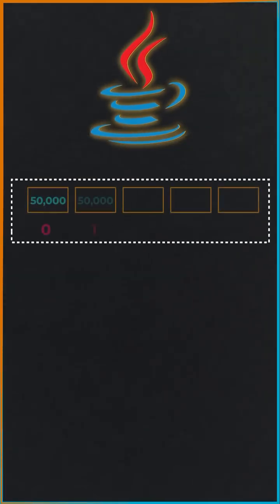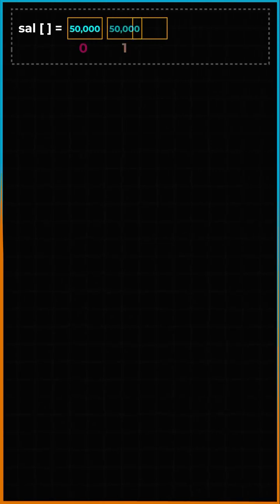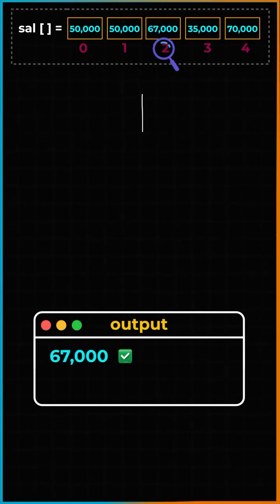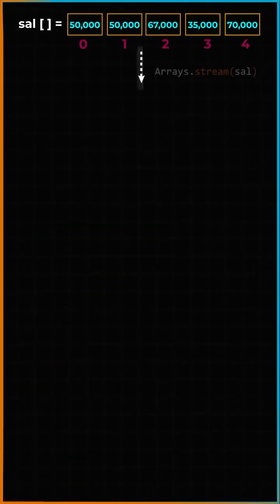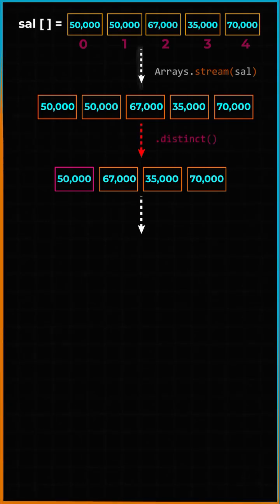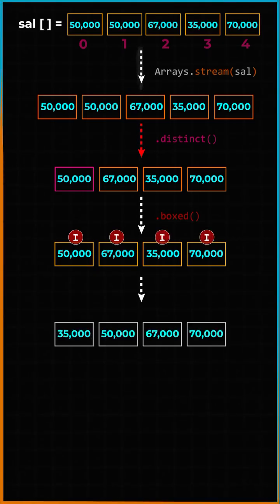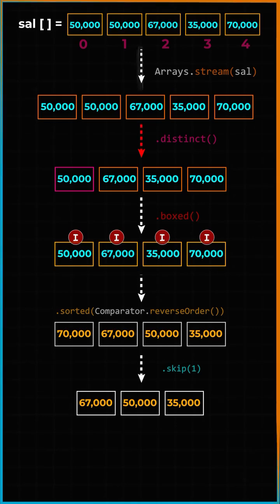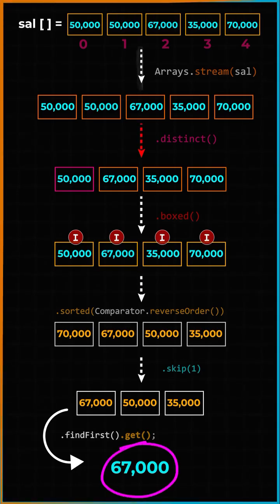Find the second largest salary from the array